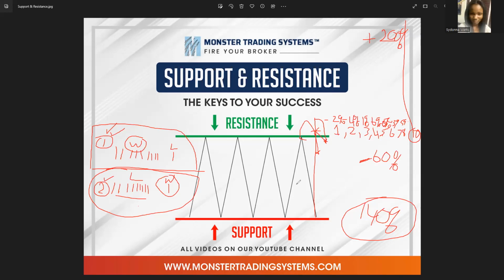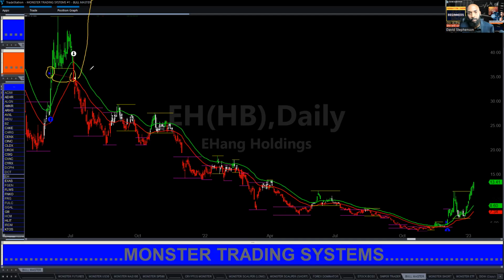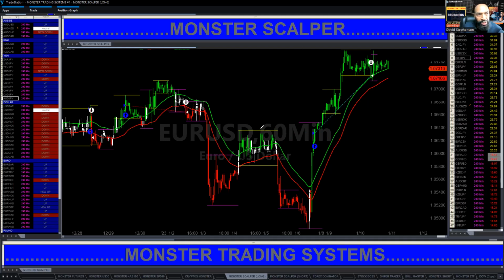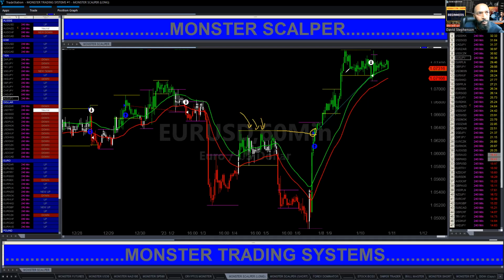Episode 398: Live Learn-To-Trade Class for Beginning Traders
Hello everyone. In this video, we're going to share "Tuesday Training Tutorial - Beginning Traders 01-10-23".